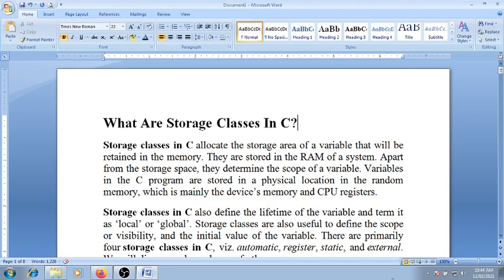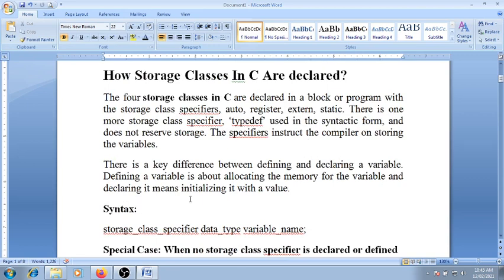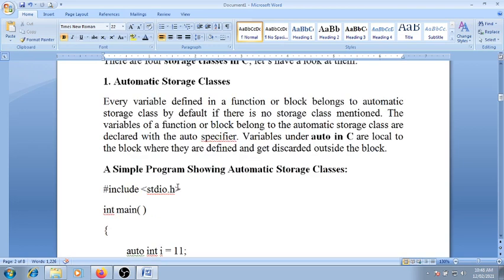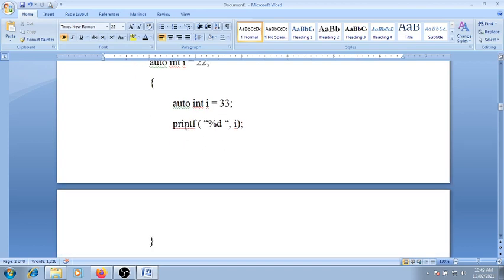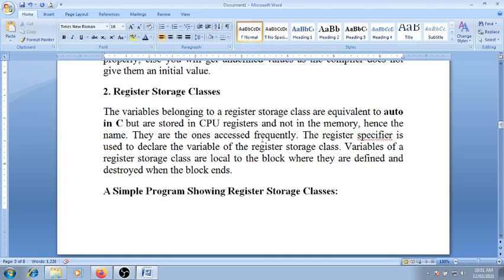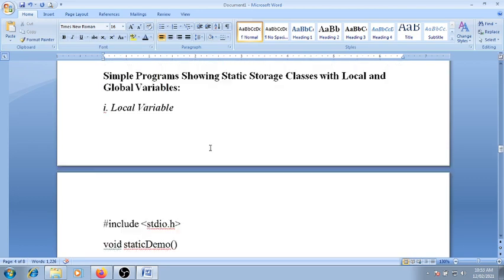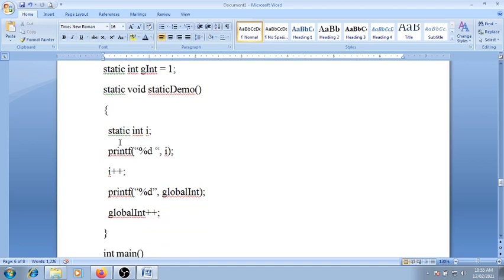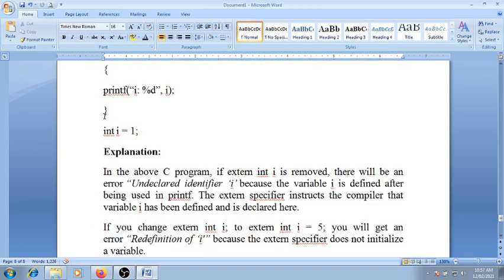Storage Classes in C